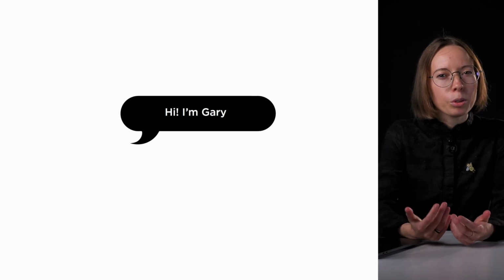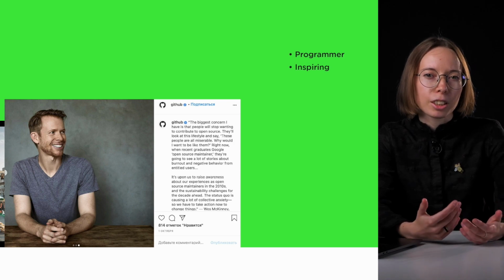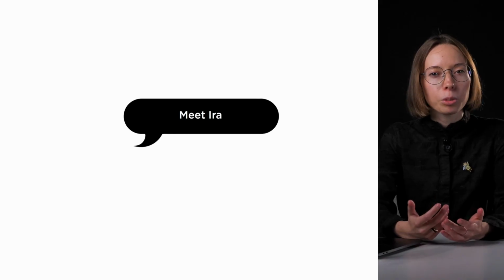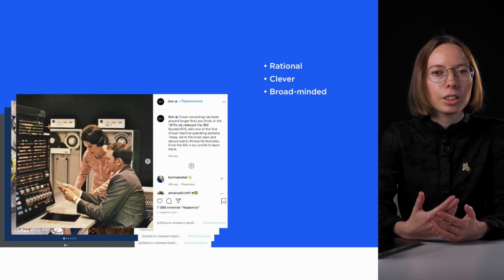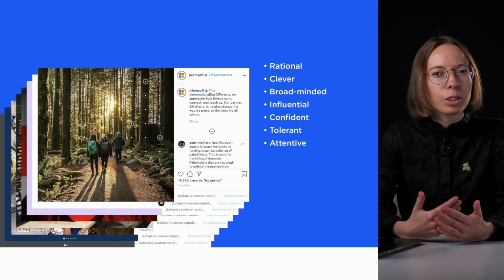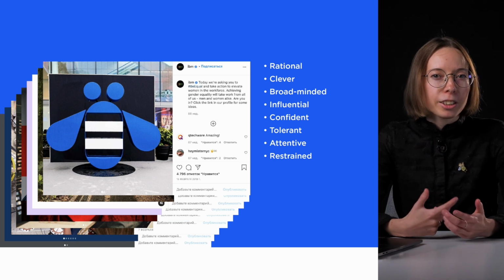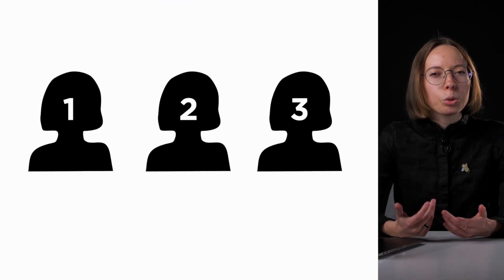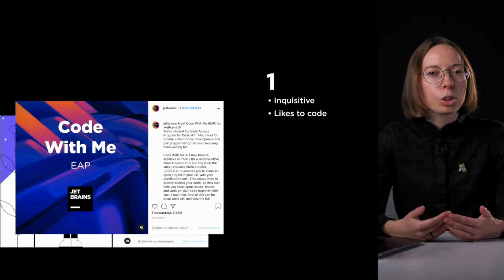Hi! My Name Is JetBrains by Daria Karabanova